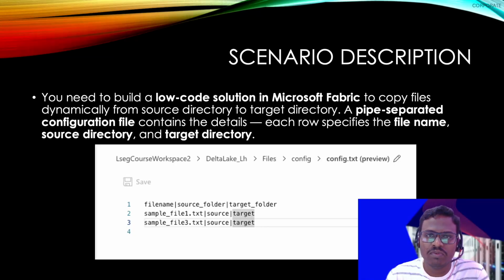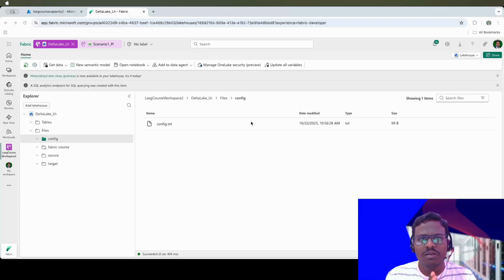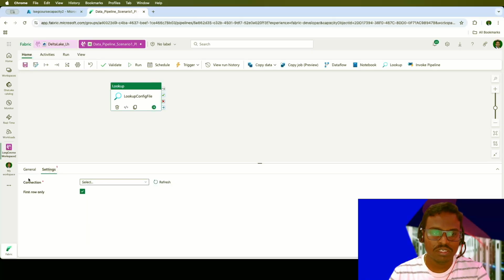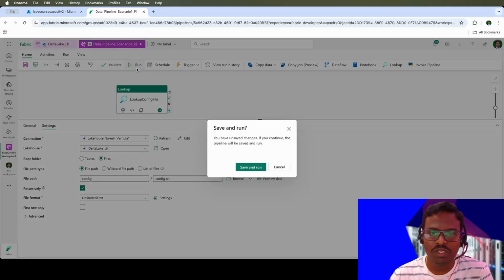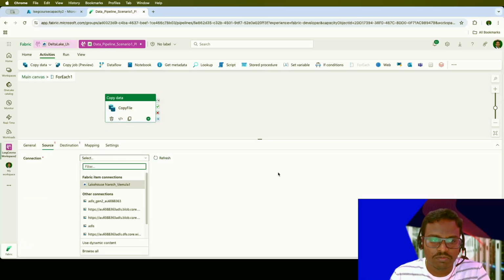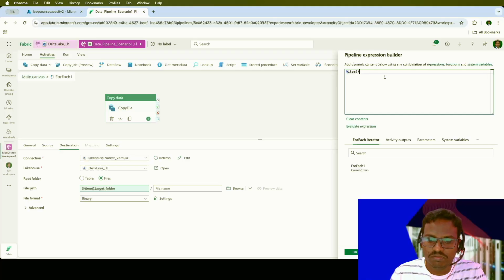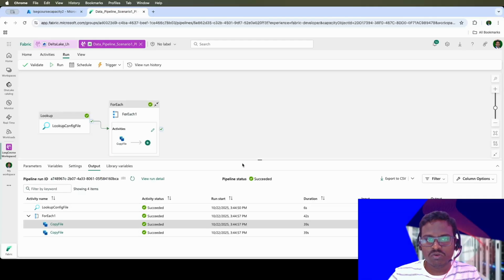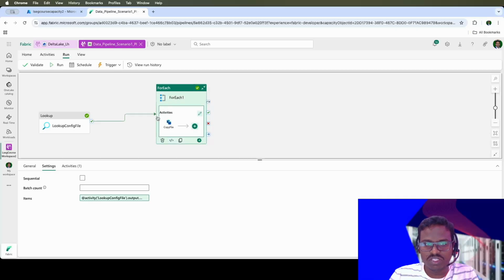1.Microsoft Fabric | Azure Data Factory | Scenario Based Question | Dynamically Copy Files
🚀 In this video, we’ll build a Microsoft Fabric Pipeline to dynamically copy files from one directory to another using a pipe-separated configuration file.
Each row in the config file defines the file name, source directory, and target directory, making the entire process fully dynamic — no hardcoding required!

You’ll learn how to:
✅ Use Microsoft Fabric Data Pipelines for low-code orchestration
✅ Read and parse a pipe-separated configuration file
✅ Copy files dynamically from source to target directories
✅ Delete files from the source after successful copy
✅ Design and test the solution end-to-end

Perfect for:
1. Data engineers automating file movement tasks
2. Professionals learning Microsoft Fabric’s low-code(Pipelines) capabilities
3. Those exploring real-world Fabric scenarios